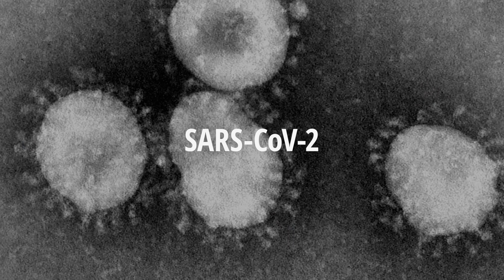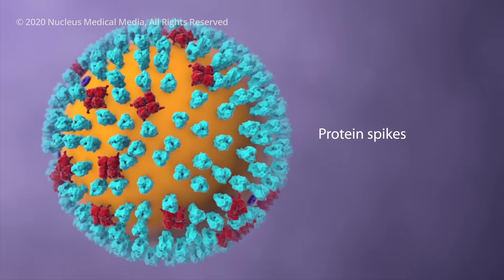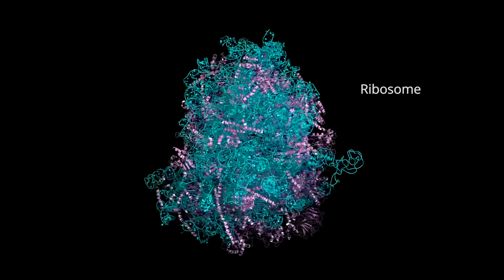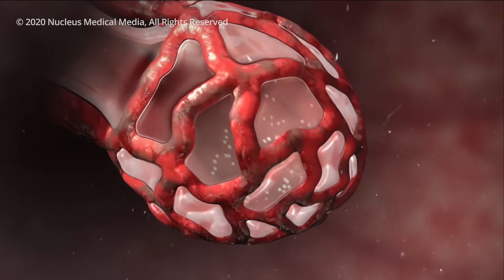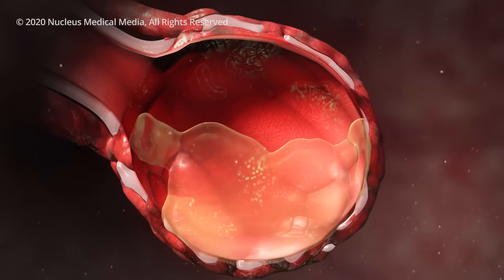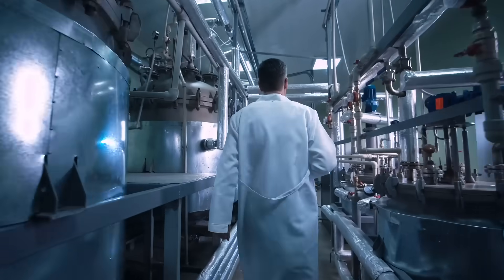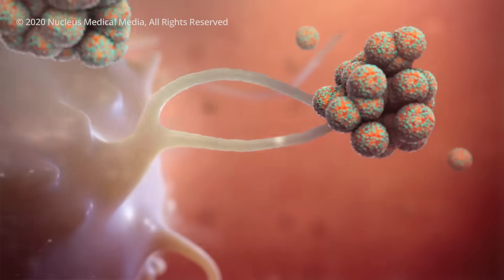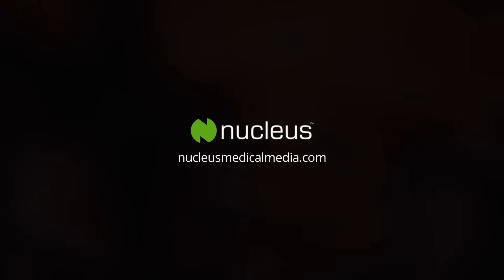COVID-19 Animation: What Happens If You Get Coronavirus?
This video 3D animation on COVID-19: What Happens If You Get Coronavirus is a collaboration between Nucleus Medical Media and our friends at the What If Channel. To watch super interesting hypothetical scenarios on the human body, humanity, the planet and the cosmos, please visit the What If Channel